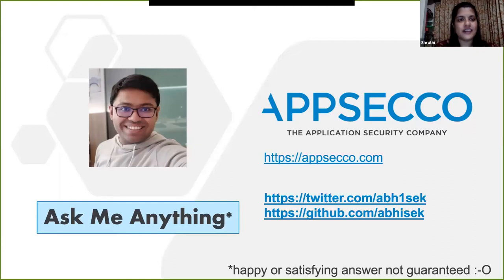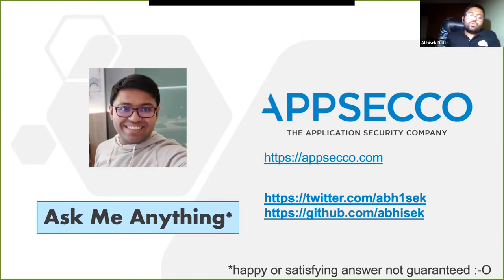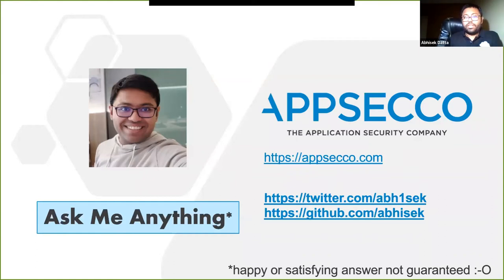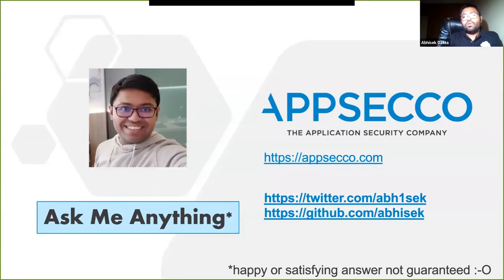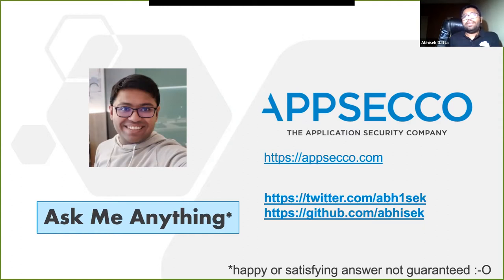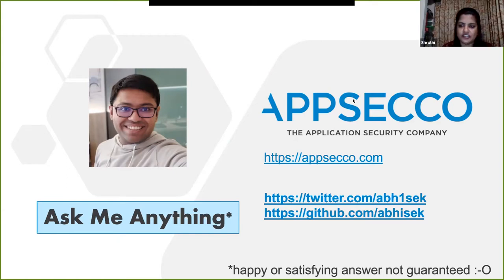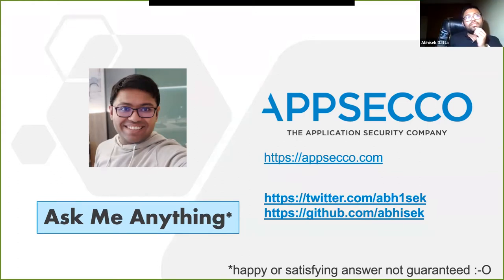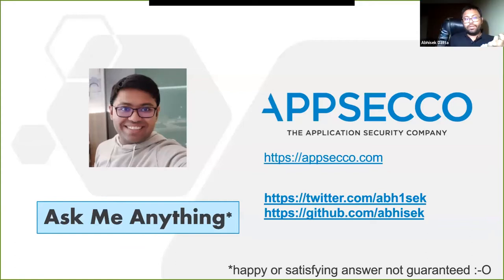Data breaches and security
This is the Q&A session for the talk on data breaches and security which Abhisek Datta delivered as part of